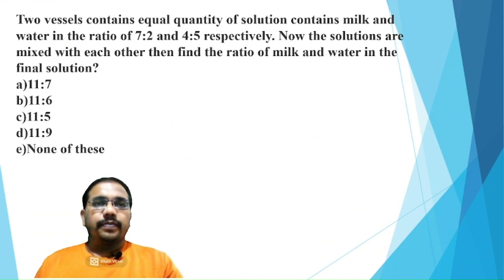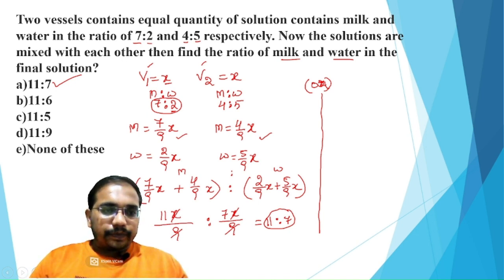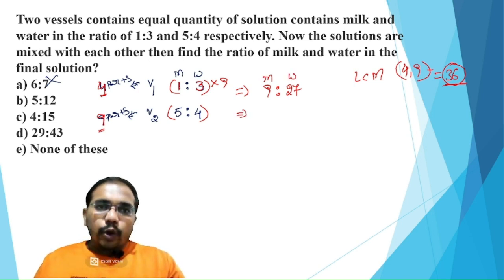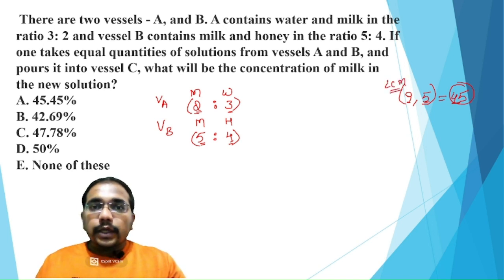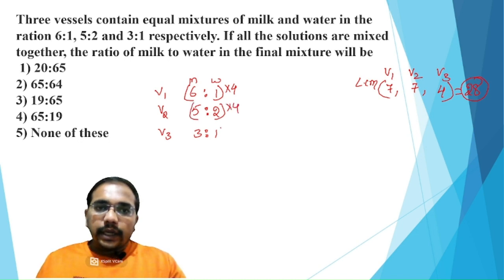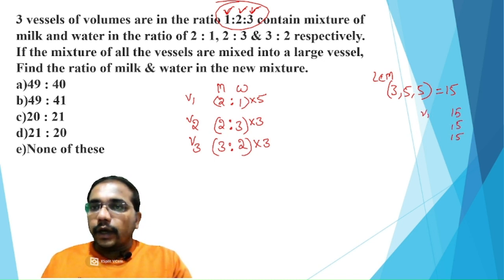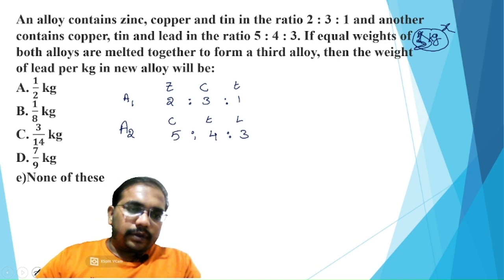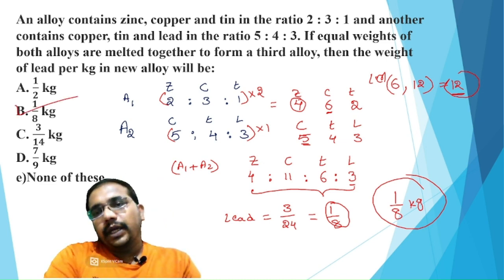Ratio and Proportion Mixtures and Alloy based questions